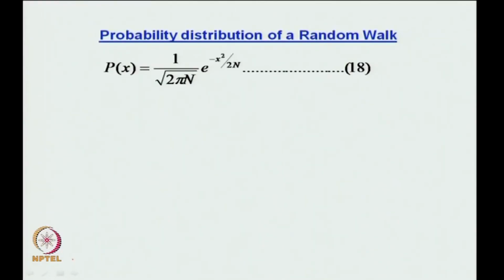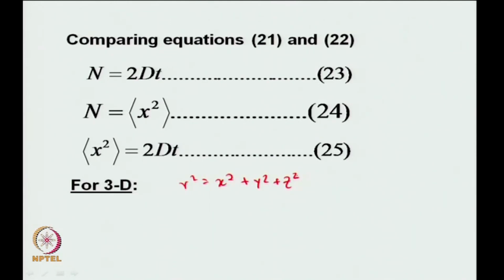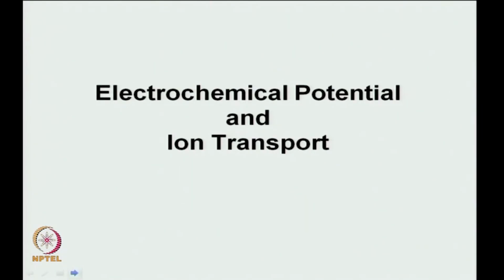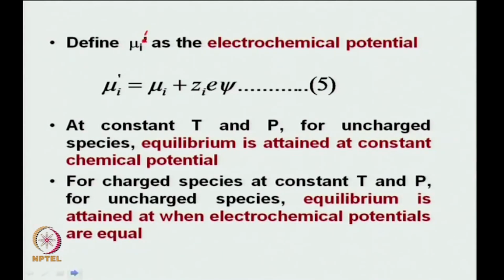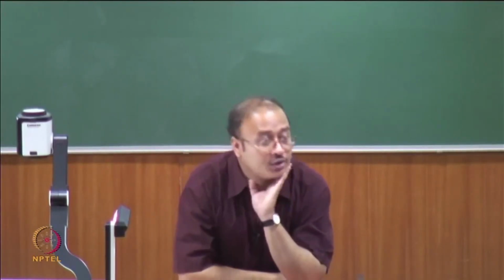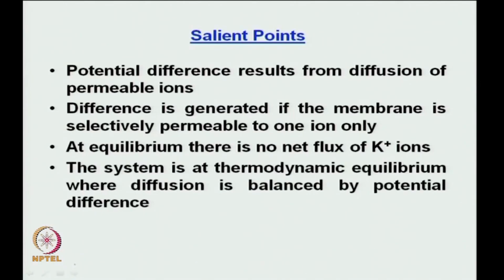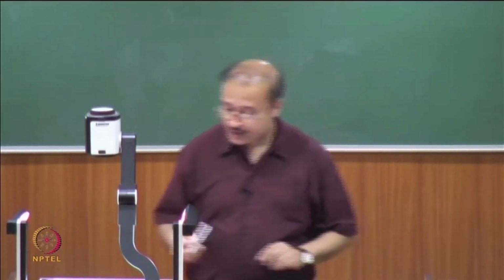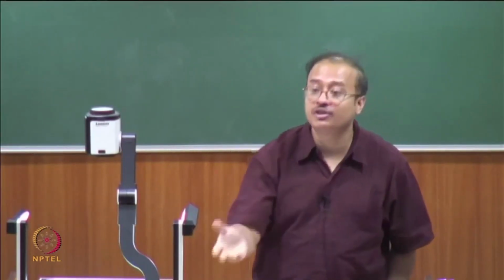Langevin Equation and Brownian Motion (Contd..)